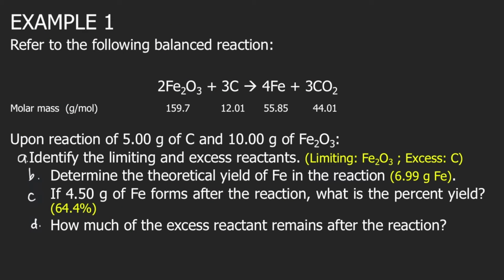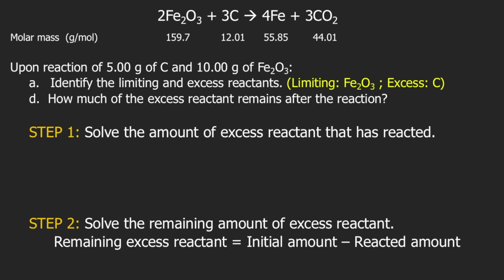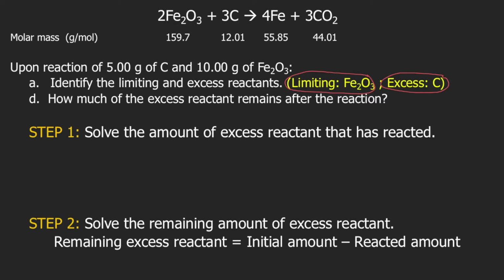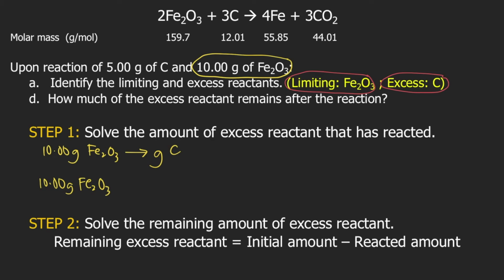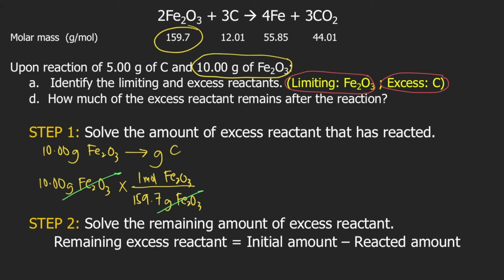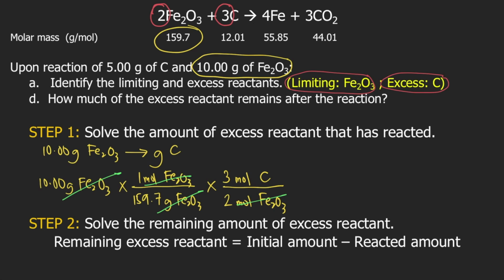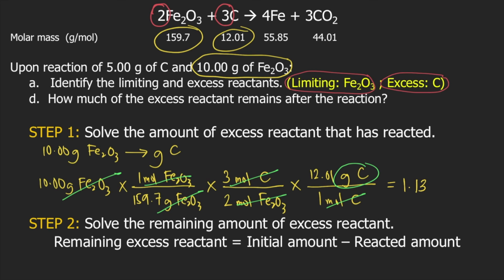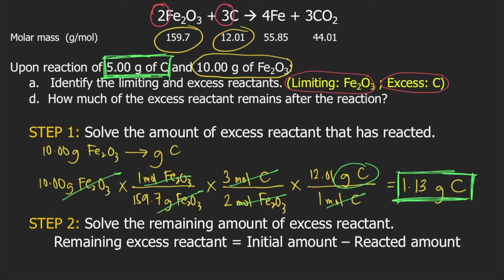STOICHIOMETRY PART 5/7: HOW TO SOLVE THE REMAINING AMOUNT OF EXCESS REACTANT? | WITH EXAMPLE